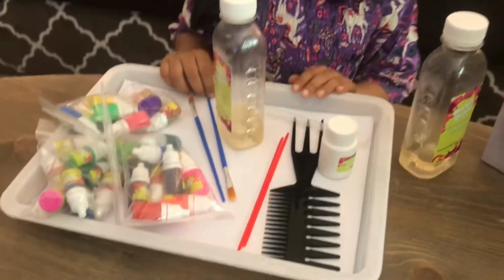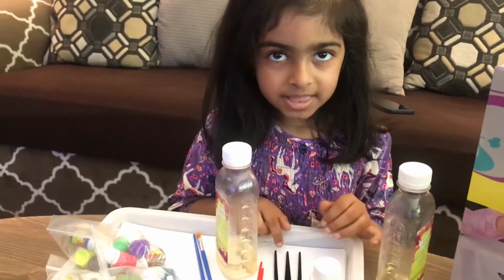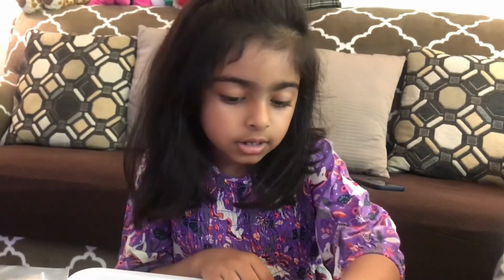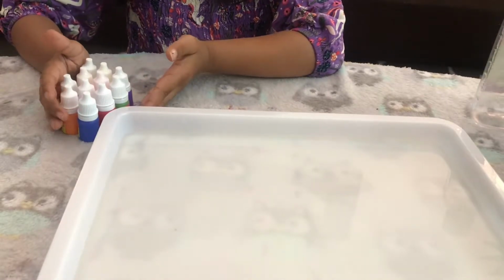Marble Paint Paper | Custom Art | 6 yr old | DIY